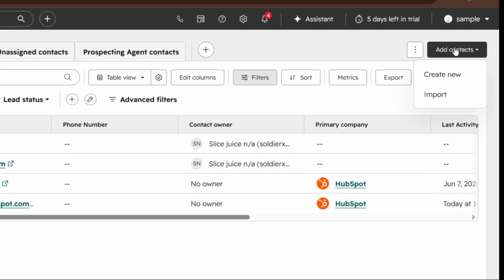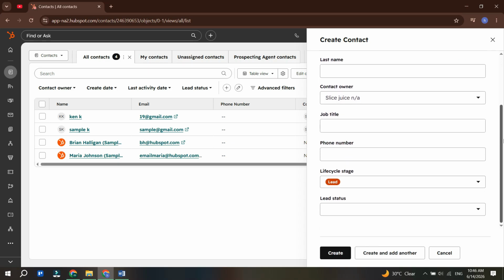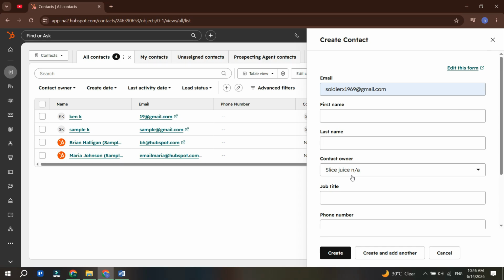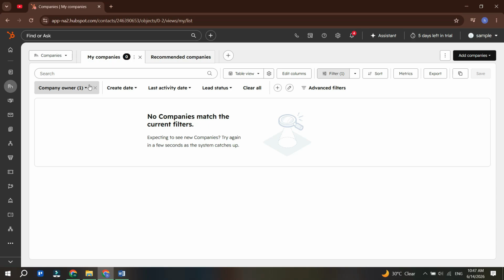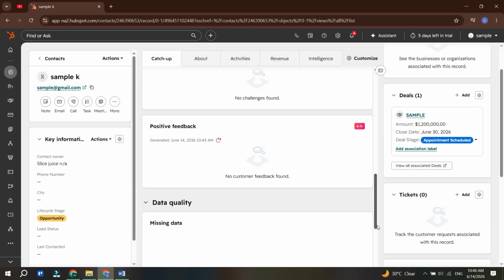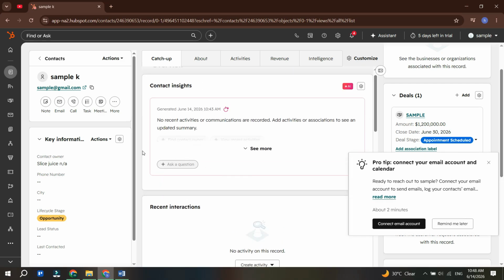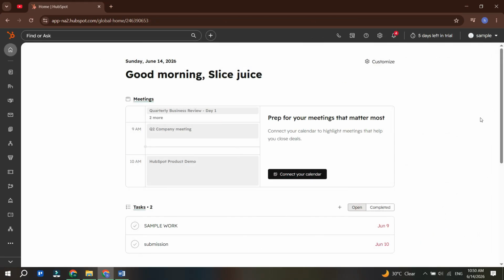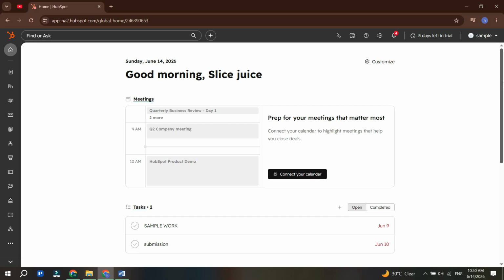How to Use HubSpot as a CRM (2026 Step-by-Step Beginner Tutorial)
Learn how to use HubSpot as a CRM step-by-step in this beginner-friendly 2026 tutorial. In this video, I’ll show you how to manage contacts, track leads, organize deals, automate follow-ups, and improve customer relationship management using HubSpot CRM.

On this channel, we cover:

CRM systems
Marketing automation
Sales funnels
Lead generation
Email automation
Workflow automation
No-code tools